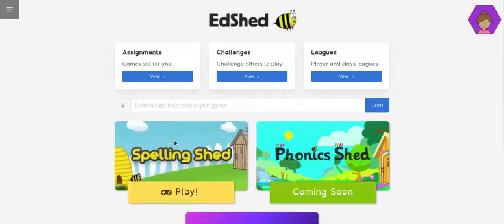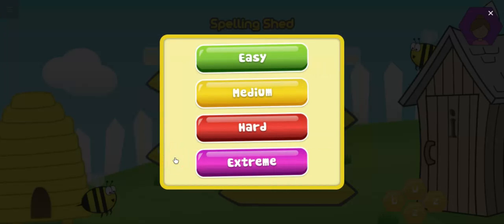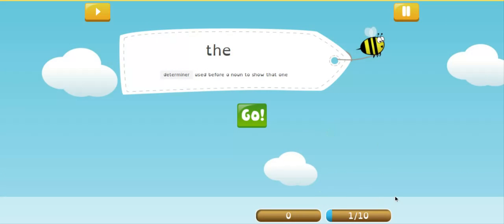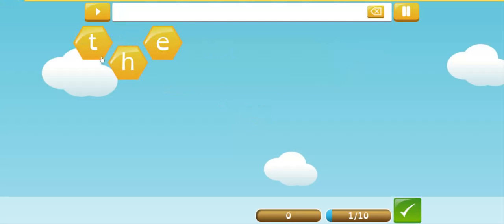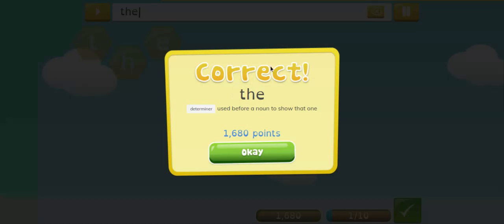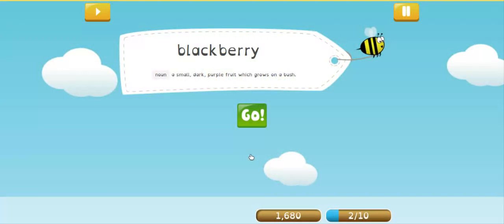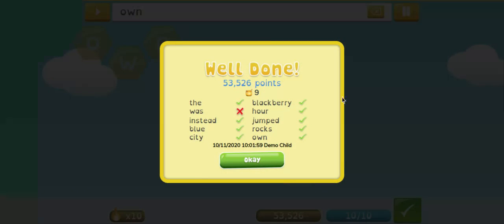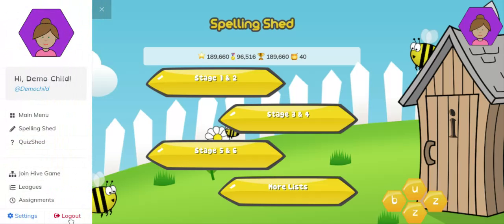Parents guide to Spelling shed